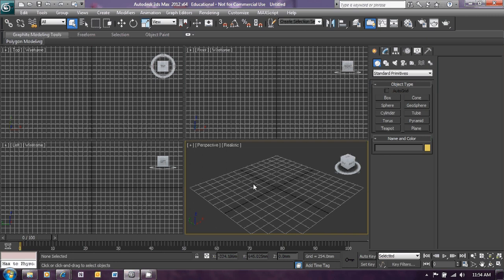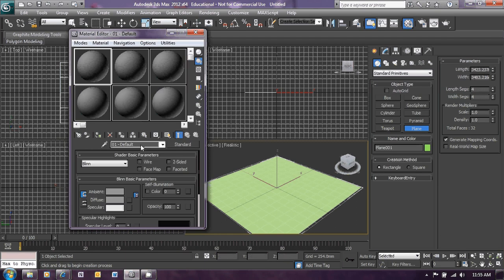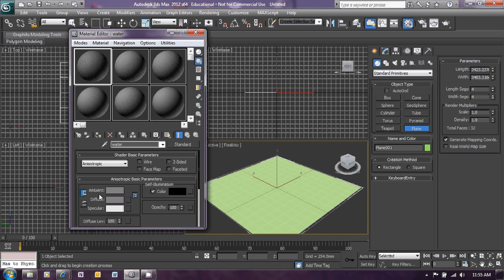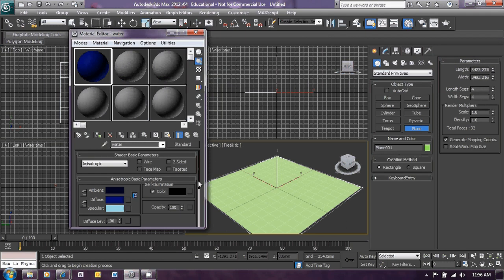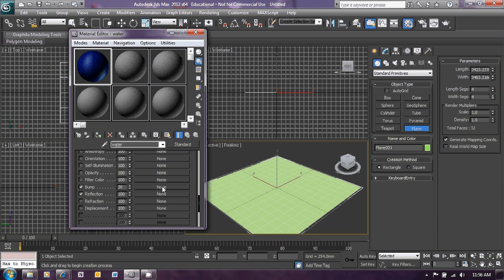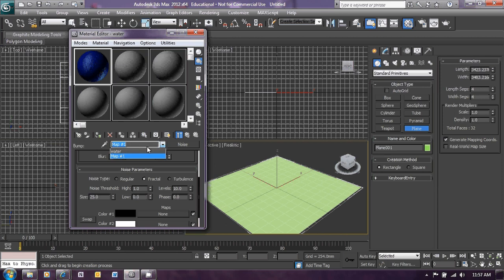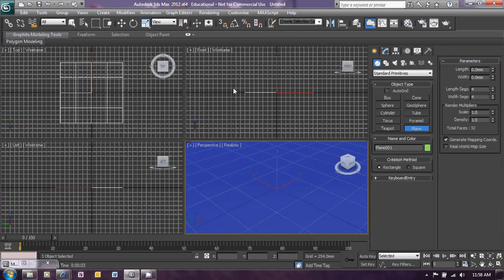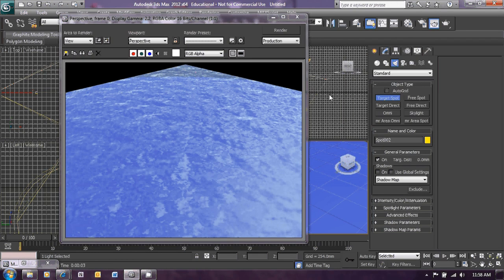Water effects 3DS Max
This is a very old video now, but it does show how important maps are in creating some nice materials.